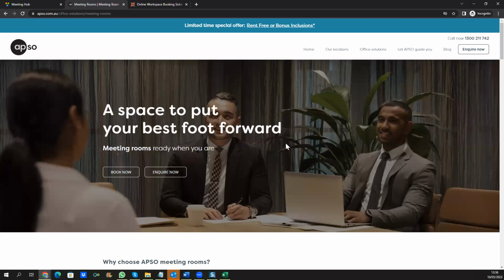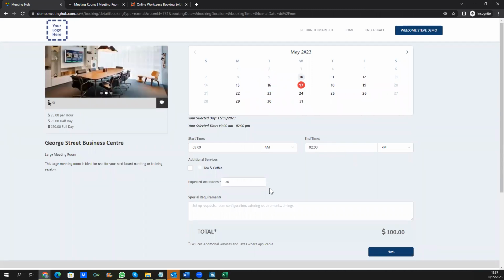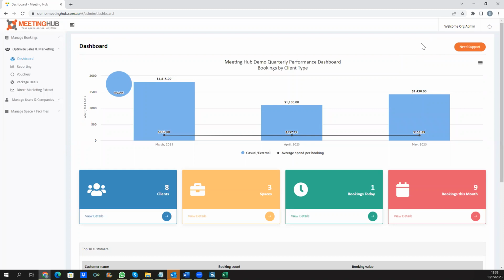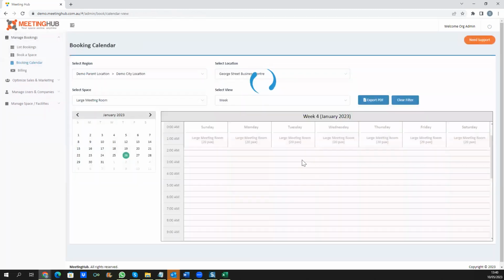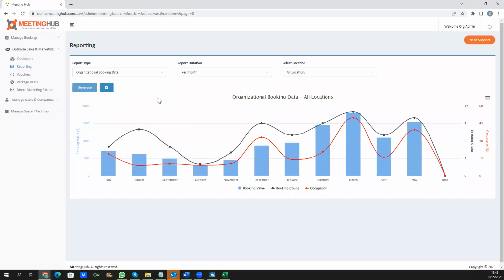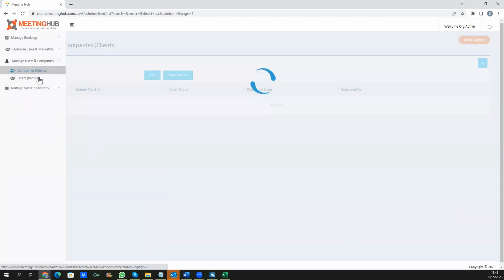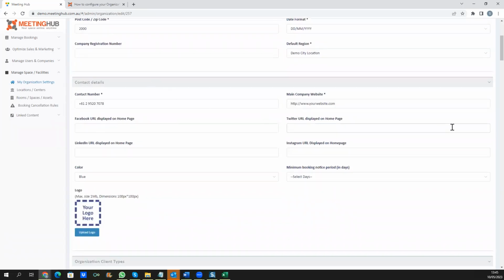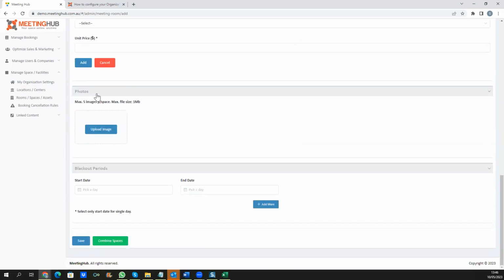Meeting Hub - Meeting Room Booking system walkthrough and demo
In this video, we will walk through the online meeting room booking system developed by Meeting Hub for use by Business Centres, CoWorking spaces, Training Centres & Govt. smart work hubs and community centers.

You can see the Meeting Hub experience from a customer's perspective and how they can search in real-time for meeting & conference room availability with integrated credit card payments.

Confirmation emails are sent directly to the end customer and to the centre reception team.

You'll also see Meeting Hub from an operational perspective and how centre teams can optimize their booking schedule, reduce their admin overhead and increase revenue using Meeting Hub.

You can brand the software with your own corporate logo & contact details and the integration with your existing website is simple & easy to do without the need for website developers or programmers.